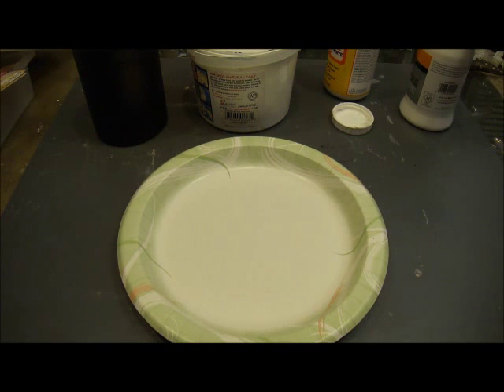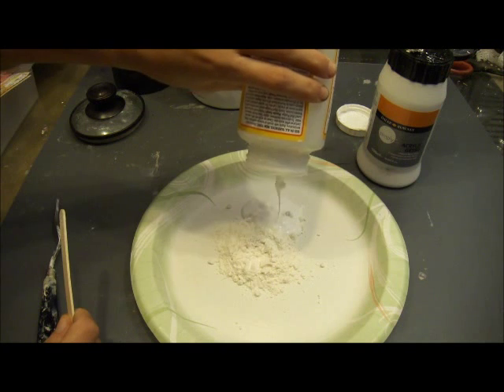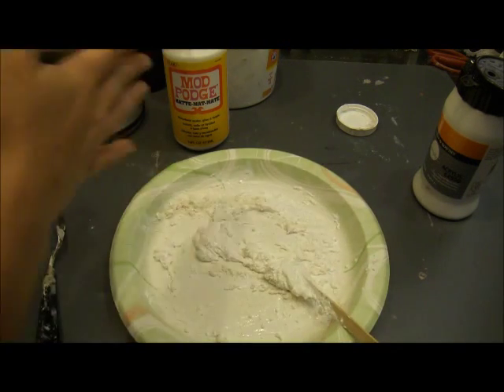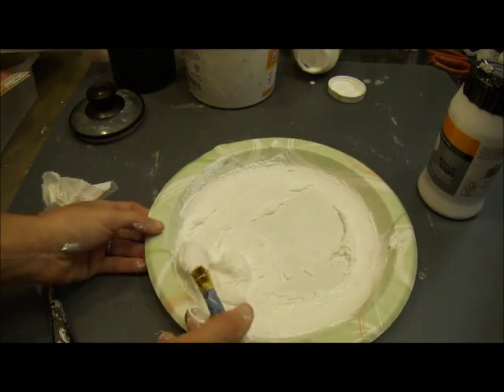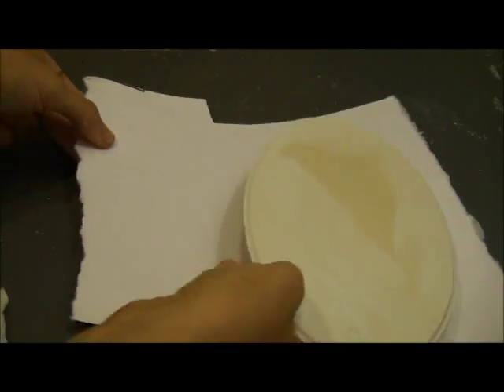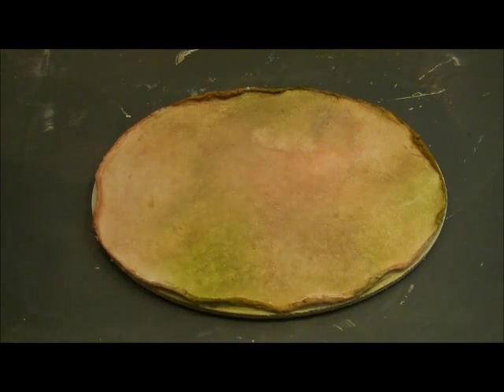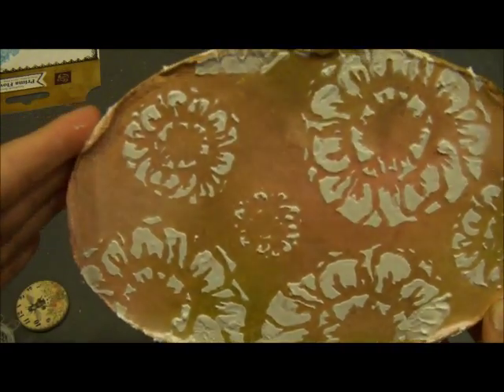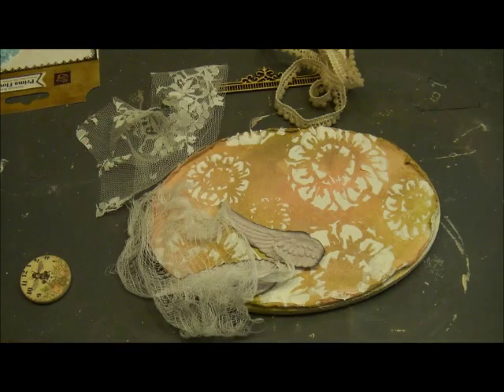Homemade texture paste and altered plaque